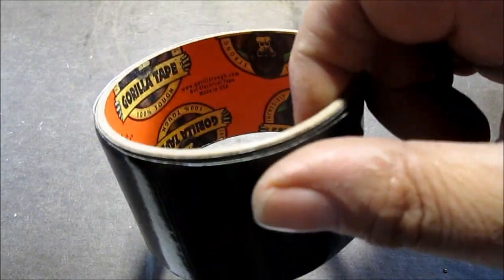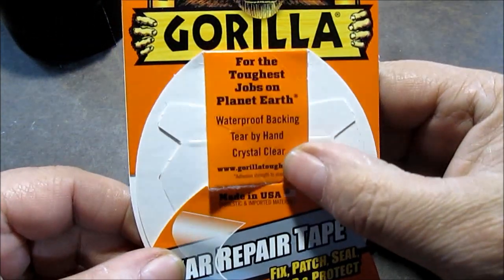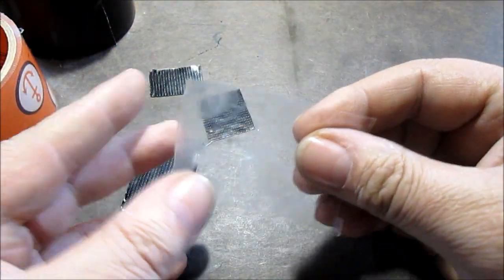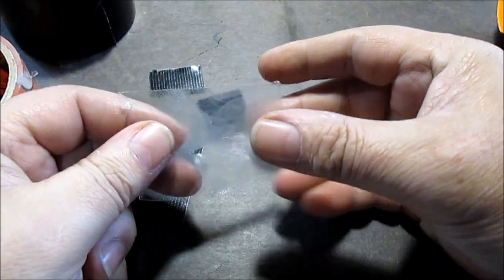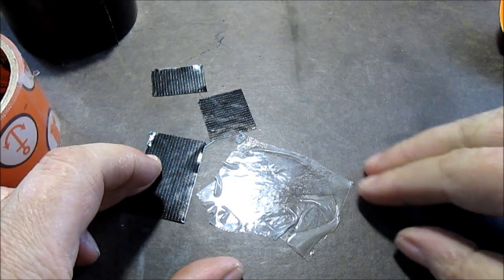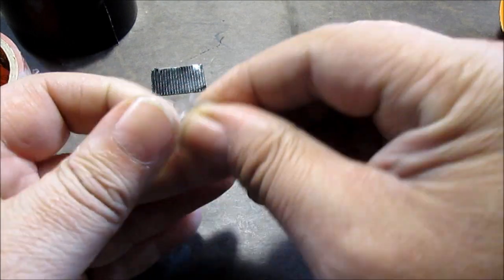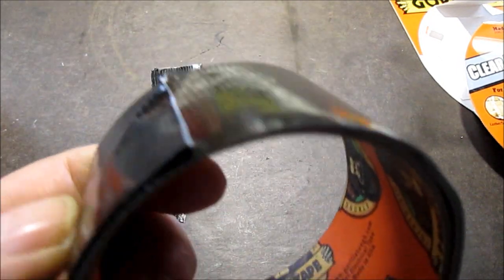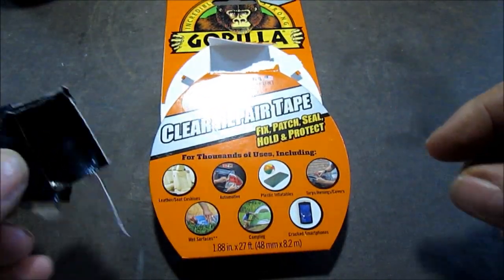CLEAR Gorilla Tape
Gorilla Tape Clear Type,,,,NOTE: I do not get paid to show any products in my videos ...I just like to share what I find or buy with my Subscribers ..